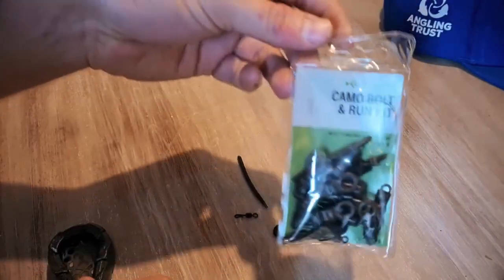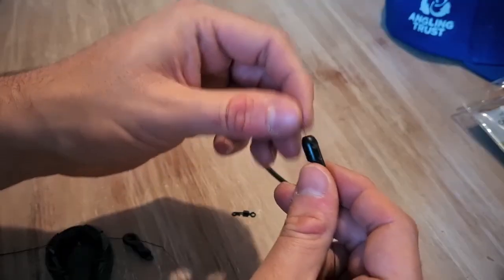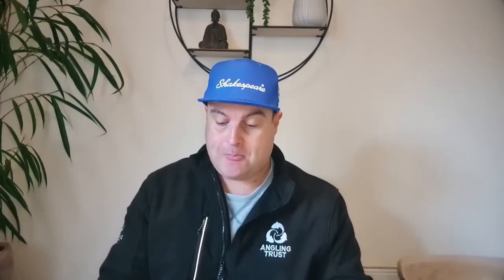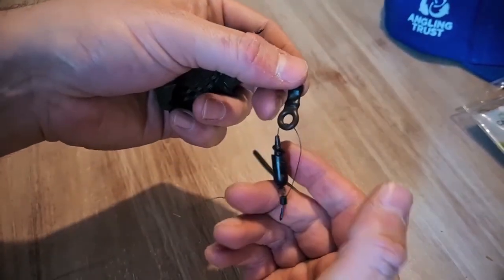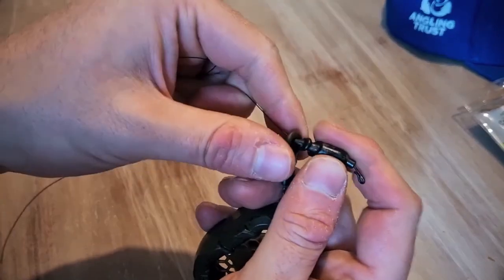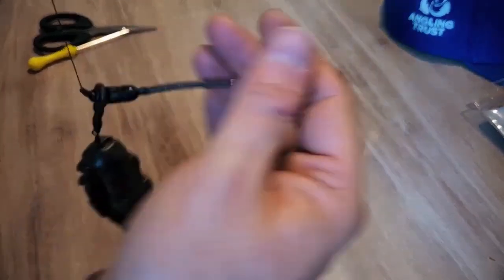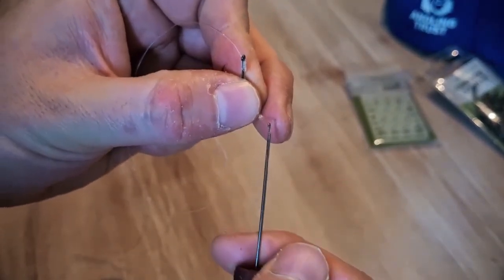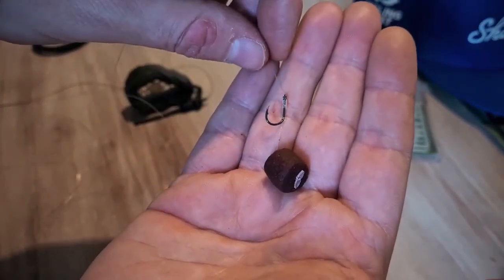Beginner Barbel Rig Setup | Get Fishing TV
Jimmy Willis goes over a very basic, beginner barbel rig setup using a: Korum Bait Gripper Lead, Korum Camo Running Rig Kit, along with a 1m ready-made Korum River Hair Rig. We also look at how to attach a pellet to a hair rig.

Get Fishing from the Angling Trust has all the angling information you and your family need to go fishing. You can find venues, licensed coaches and upcoming events

GetFishing is the Angling Trust's campaign to get more people fishing, more often.

Funded by: Environment Agency
Exclusive retail partner: Angling Direct

0:00​ - The Korum Bait Gripper Lead
1:20 - How to set up a Korum Camo Running Rig Kit
4:44 - Ready-made hair rigs for barbel fishing
8:00 - How to attach a pellet to a hair rig